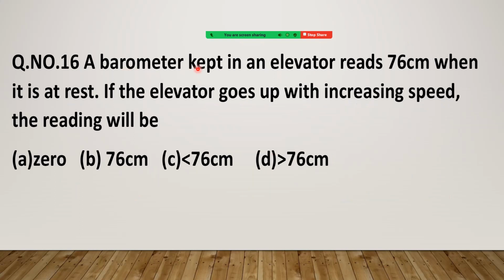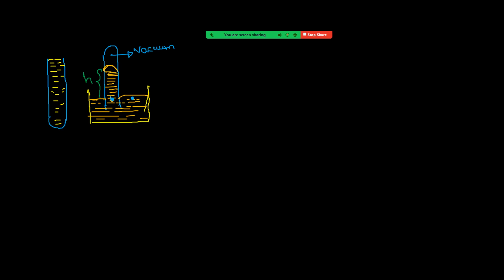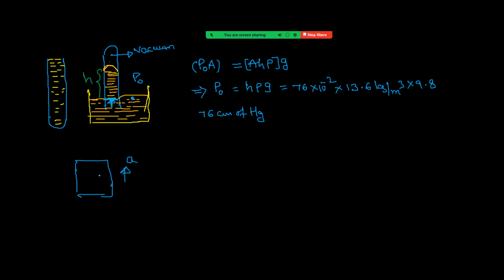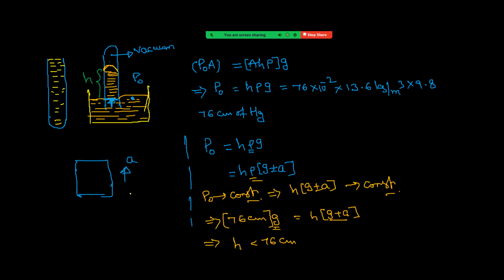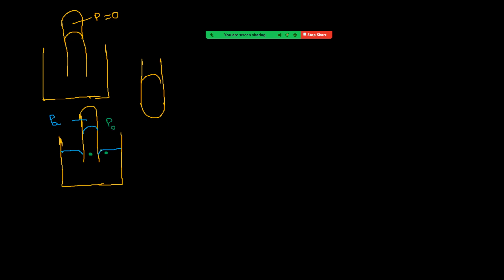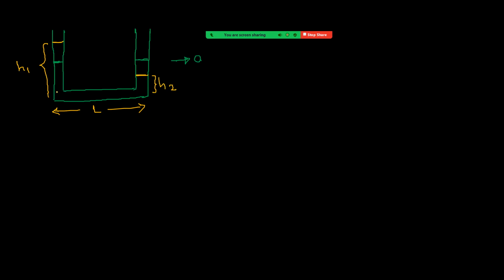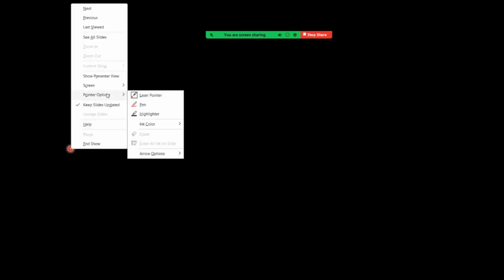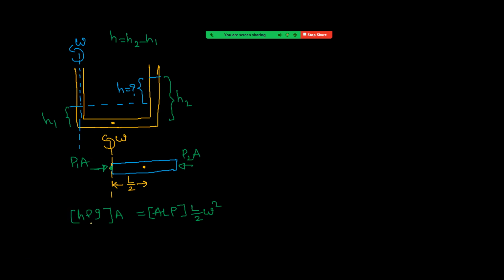FLUID MECHANICS 6: BAROMETER PROBLEMS FROM HC VERMA AND OTHER MISCELLANEOUS PROBLEMS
IIT JEE ADVANCED MAINS OLYMPIAD: BAROMETER PROBLEMS FROM HC VERMA AND OTHER MISCELLANEOUS PROBLEMS